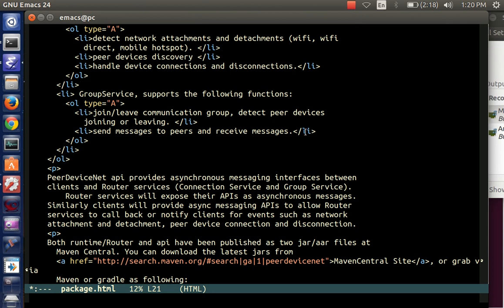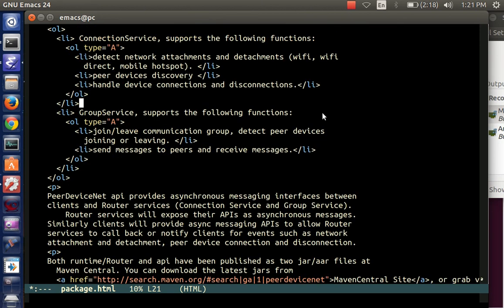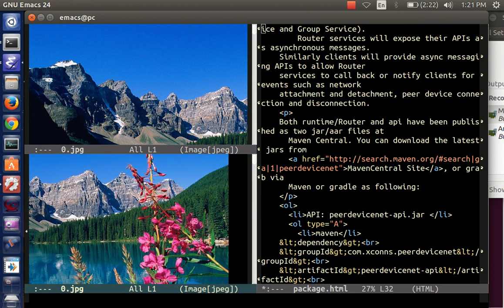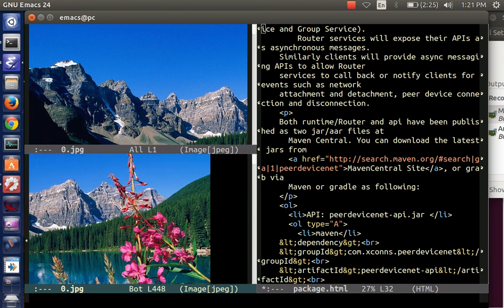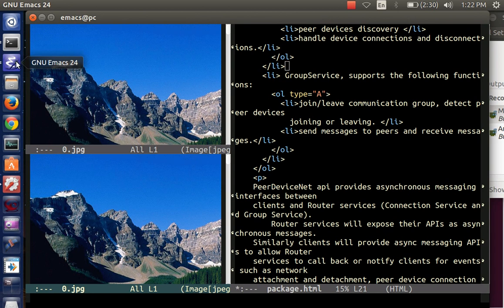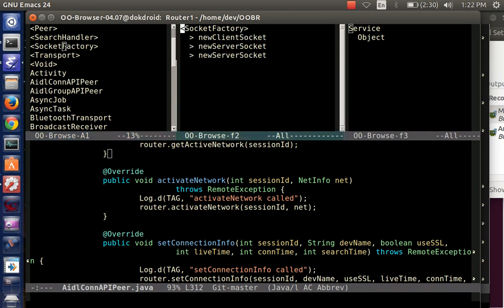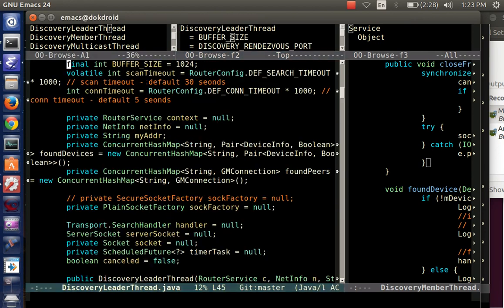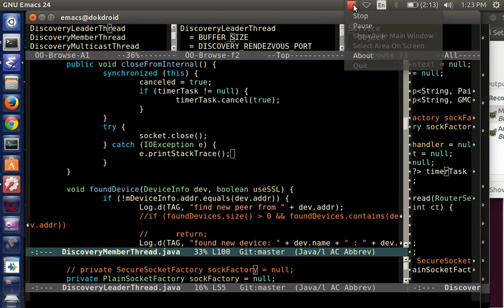emacs buffers, windows and mouse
screencast for a small emacs mouse utility to allow you manipulate emacs buffers and windows using mouse. get code